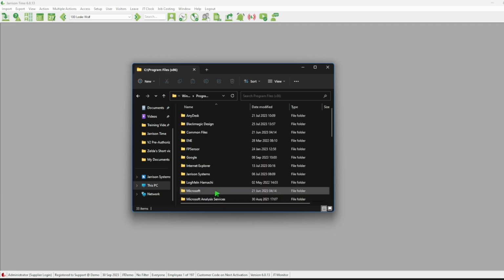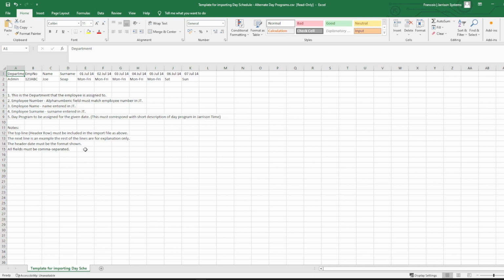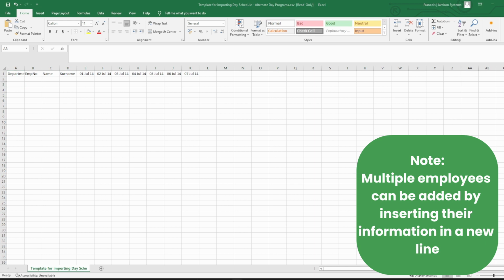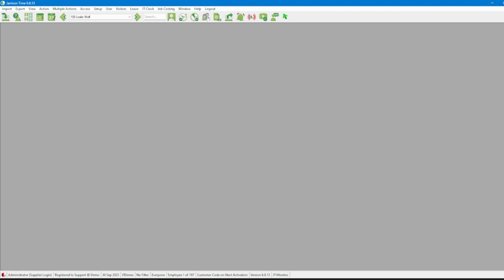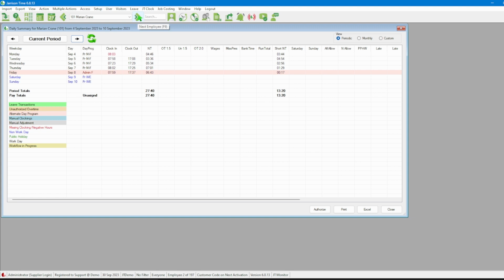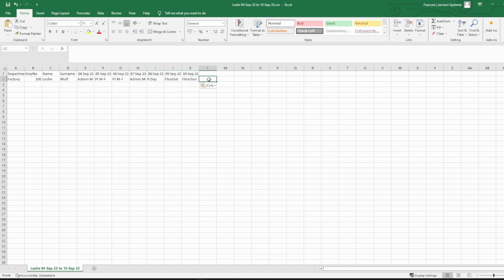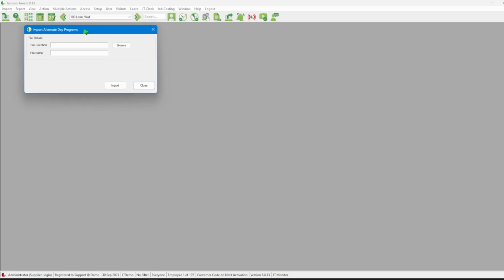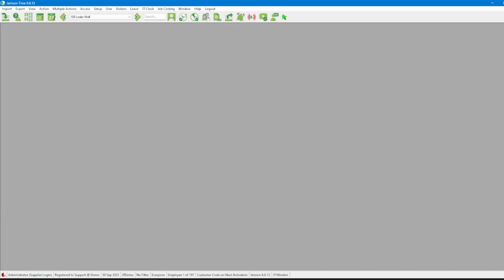Importing Alternate Day Programs